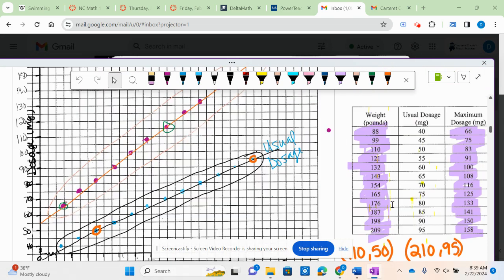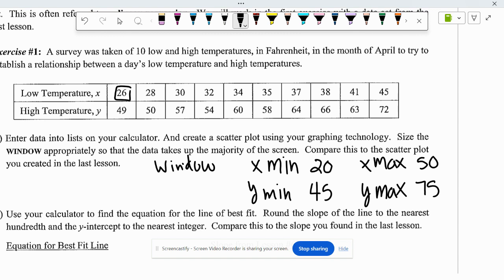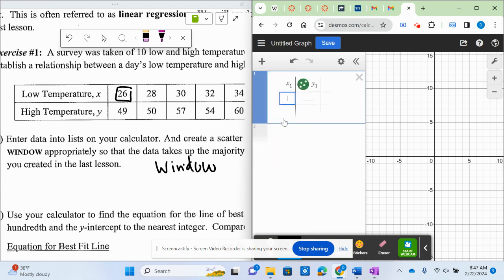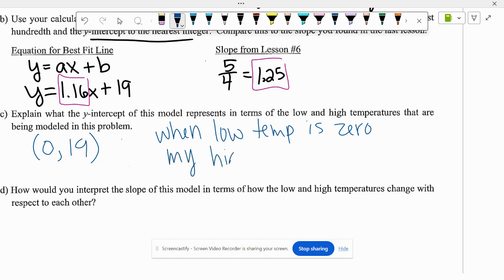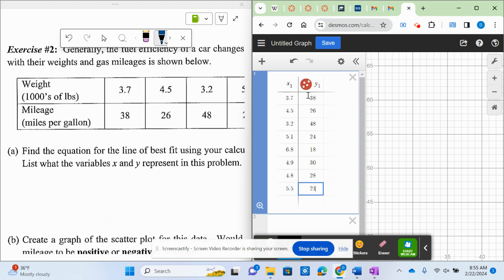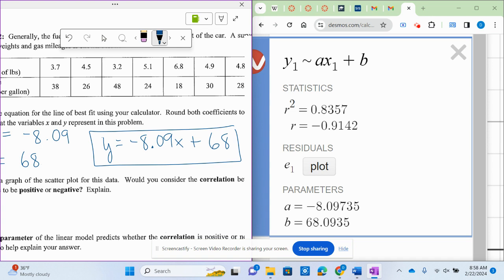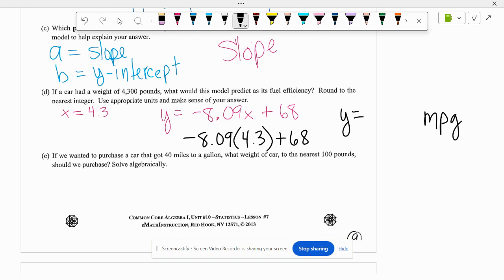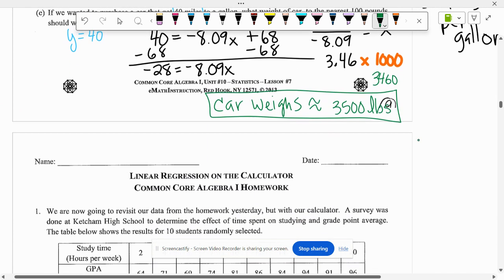Linear Regression on Calculator